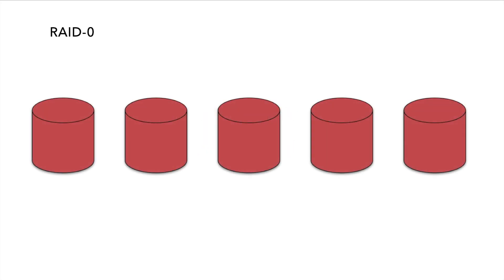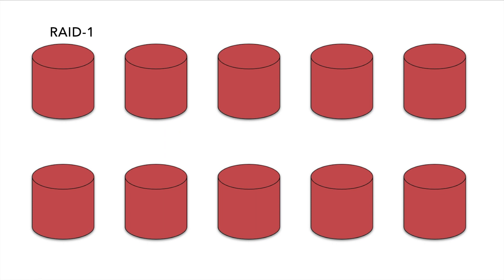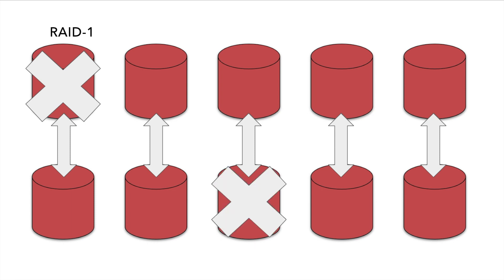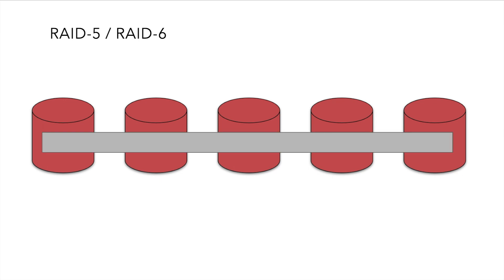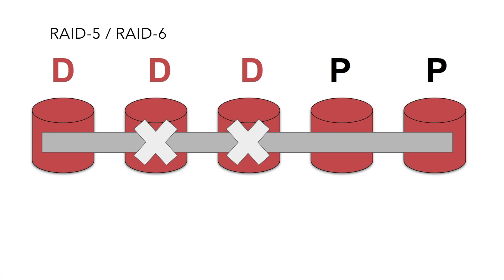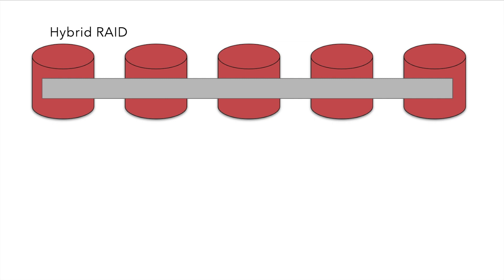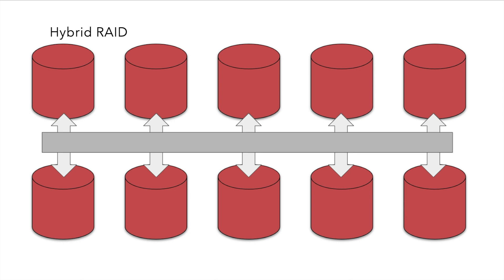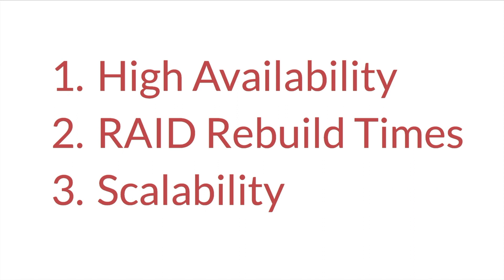How to use RAID to protect data from storage failures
Part of a series of videos on data storage technologies called "RAID, Replication and Erasure Code".

0:00 MINIO
0:38 Storage Failures
2:54 RAID 1
4:15 Hybrid RAID
5:15 1. High Availability 2. RAID Rebuild Times 3. Scalability
6:06 Summary